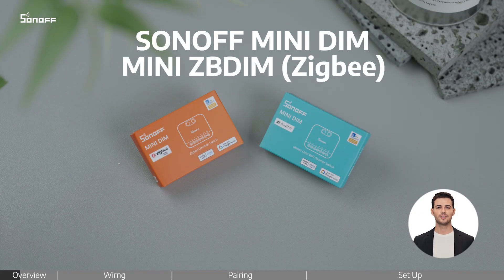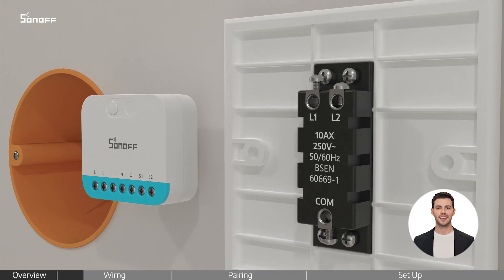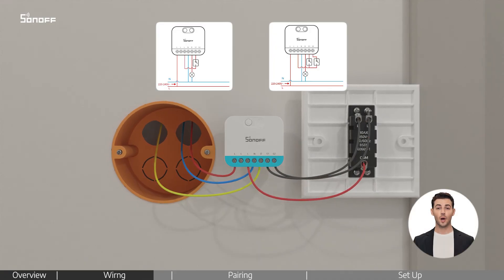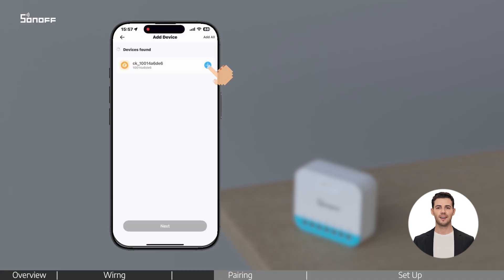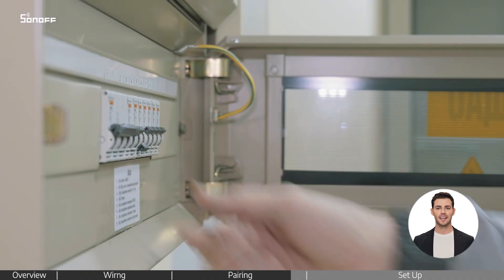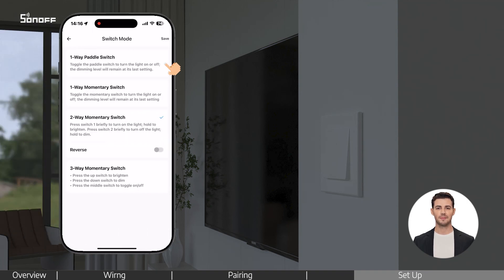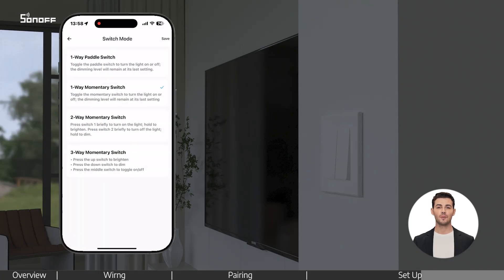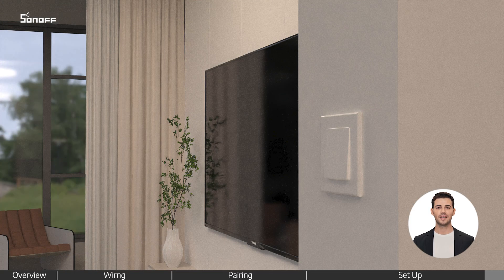How to Install SONOFF MINI ZBDIM (Zigbee) | SONOFF Smart Dimmer Switch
Learn how to install and set up the SONOFF MINI ZBDIM (Zigbee) smart dimmer switch. This tutorial includes: 🔧

🔌1-way and 2-way switch wiring
📶Pairing the Zigbee Gateway and MINI ZBDIM
🕹️Configuring different switch types: single-pole , single-rocker , and double-pole
💡Optimizing your Zigbee smart lighting setup for smooth dimming  and automation

Transform your traditional lights into Zigbee-connected smart lights , ready for automation and voice control